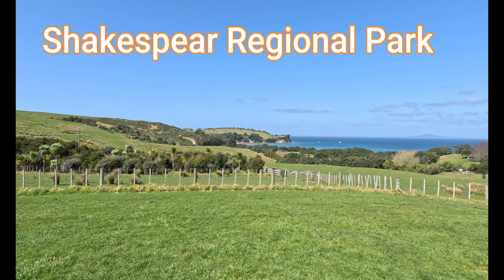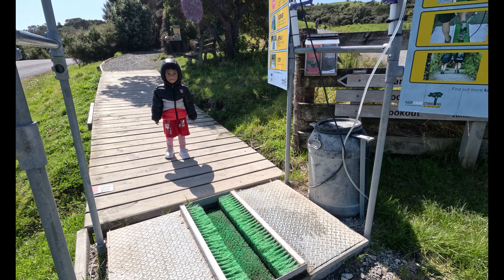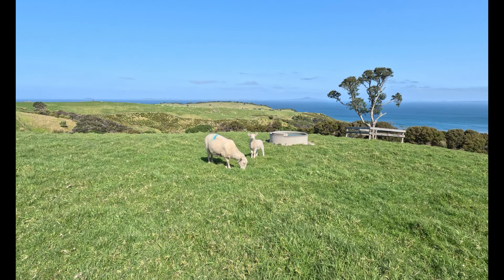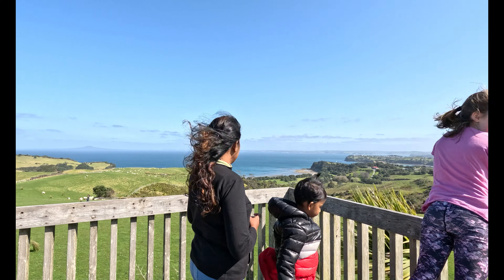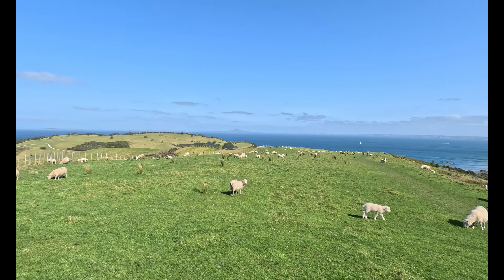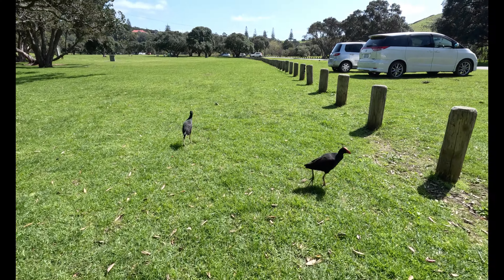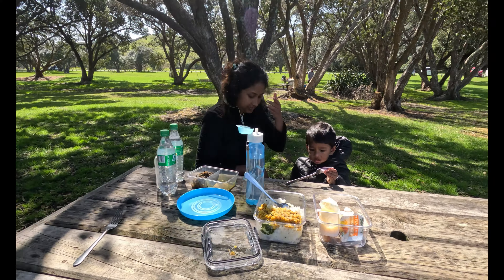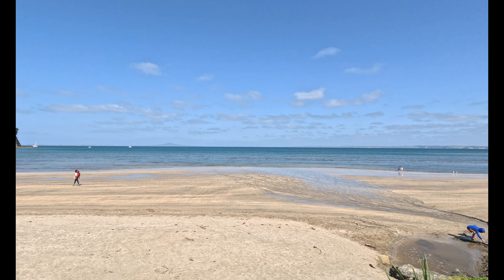A day with sheeps ! | බැටළුවෝ එක්ක දවසක් ! | Shakespear Regional Park | Auckland | New Zealand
Shakespear Regional Park is a nature park in the Auckland Region of New Zealand. It is located at the tip of the Whangaparaoa Peninsula, and is named after the Shakespear family which bought the land in the 1880s from local Maori. The park includes the Tamaki Leadership Centre, a Royal New Zealand Navy base.
The park is a great place for all kinds of land and water  activities including picnicking, camping, fishing, windsurfing, snorkeling and diving .